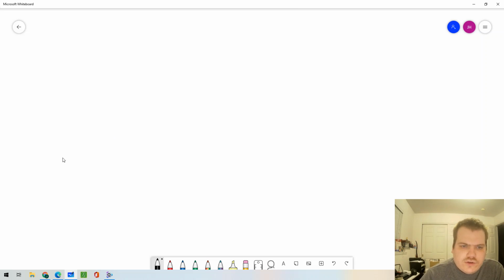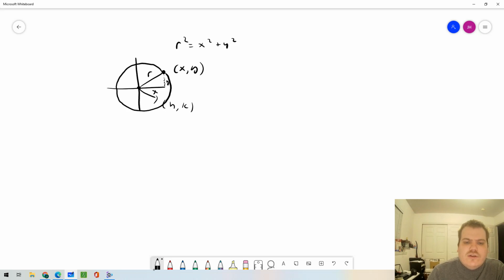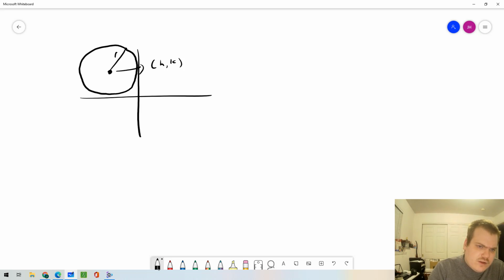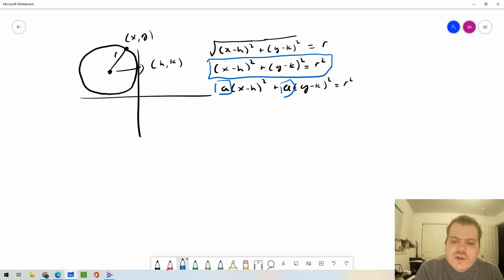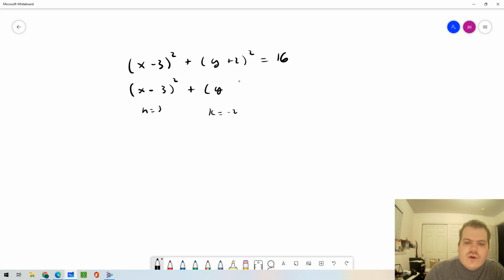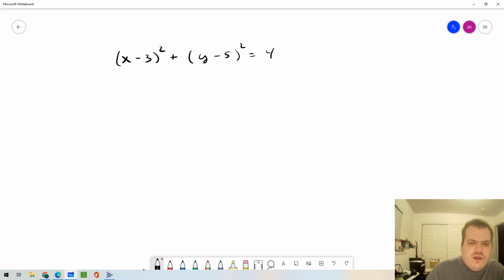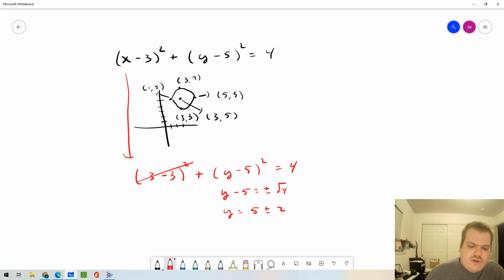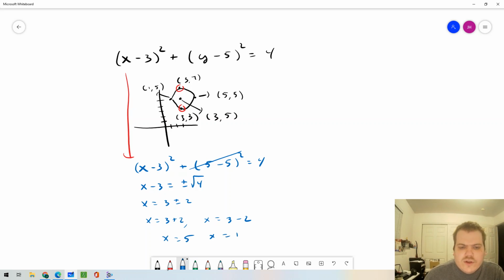Conics Part 3, Generl form Circle